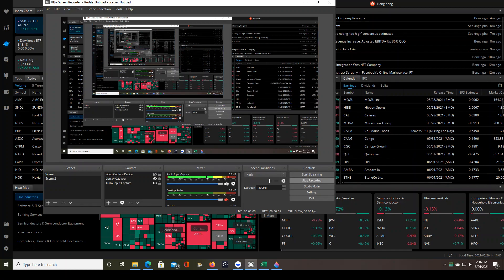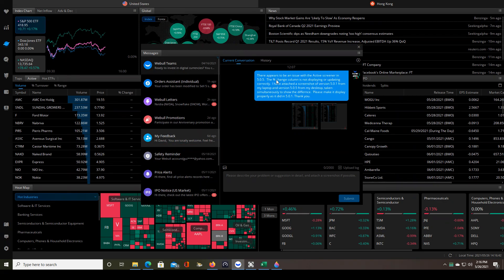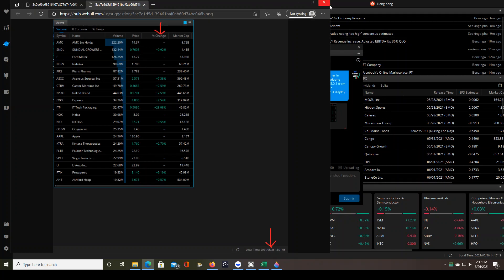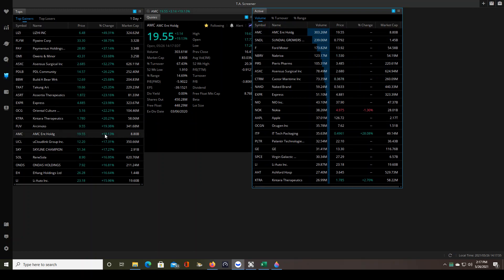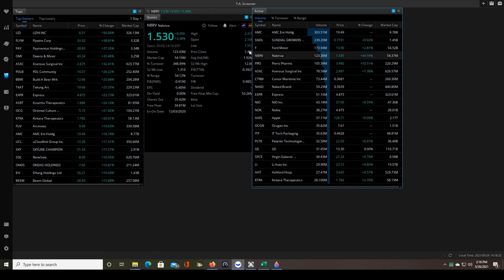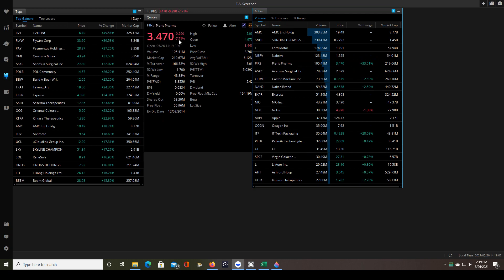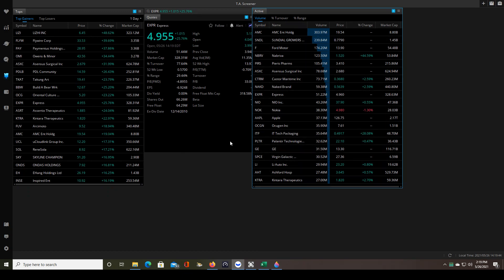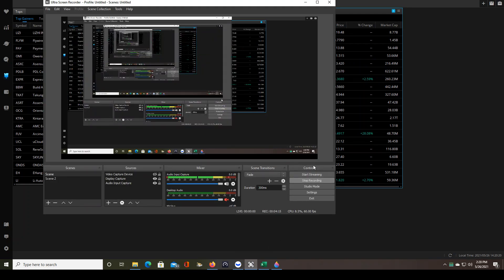Webull 5.0.5 Active Screener Issue and Work Around!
Webull just released an update to go form version 5.0.1 to 5.0.5.  Everything thing seems to be working as it should except for the Active screener.  In this video I'll show you what the issue with the Active screener is and how to work around it to achieve the same result as if it was working properly.